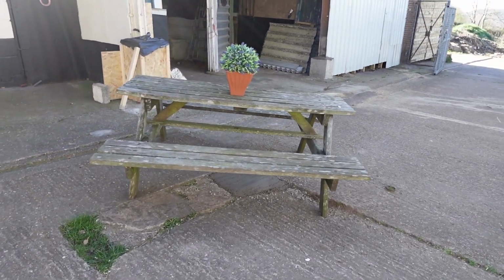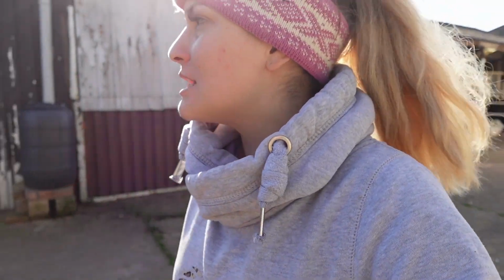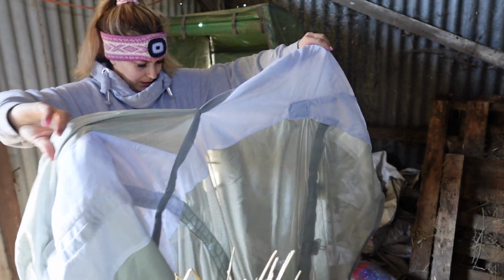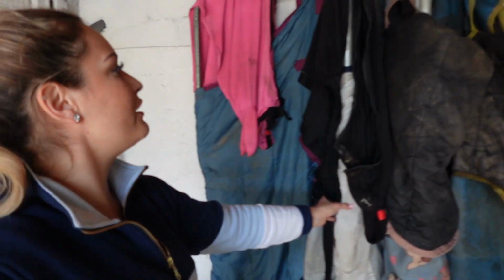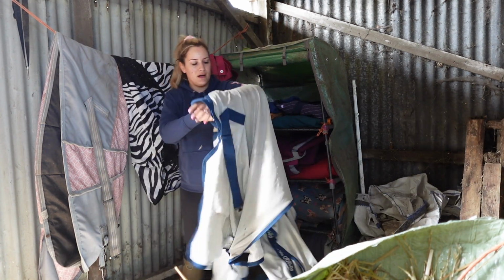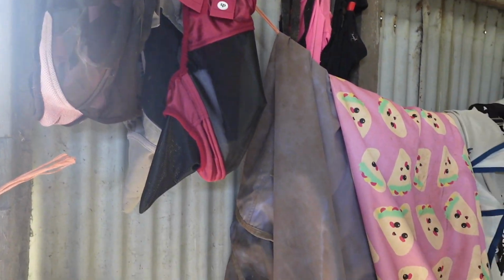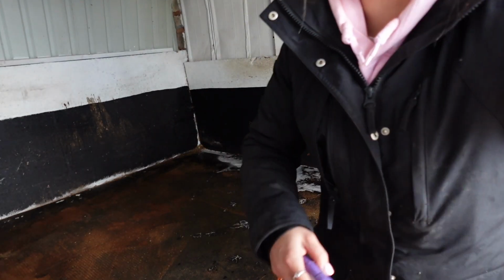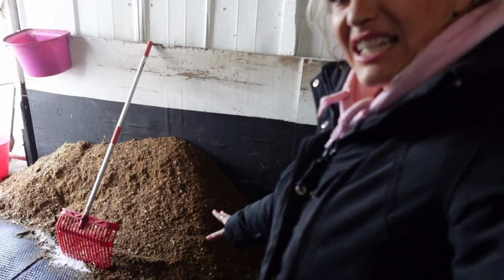THE YARDS BIG SPRING CLEAN ~ Stables much needed make over || KATIELEWIS100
Vlogs to look forward to :
🎥 VHS Spring festival
🎥 Our first Concours show of the year
🎥 My badminton horse trials hen do :)

Brand Ambassafor for:
Blue Chip Feed - use DUBLIN5 to get £5.00 off your order.